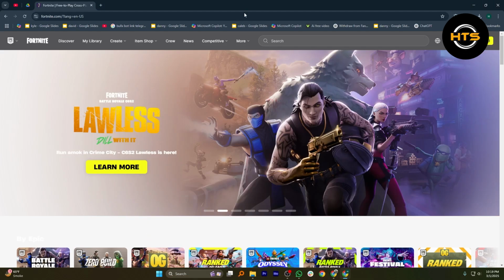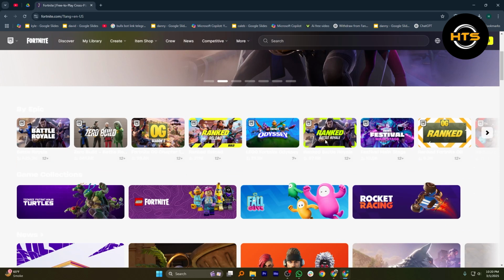How To Turn Off Sleep Mode In Fortnite Settings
Hey everyone! Welcome to this how to deactivate sleep mode in Fortnite video tutorial.

If you want to know how to turn off sleep mode on Fortnite and how to turn off sleep mode in Fortnite 2025, this video os for you.

In this video, we will show you how to disable Fortnite sleep mode.

The steps on how to disable sleep mode in Fortnite is easy.

After watching this video, you will find out how to delete sleep mode in Fortnite and how to close sleep mode in Fortnite.